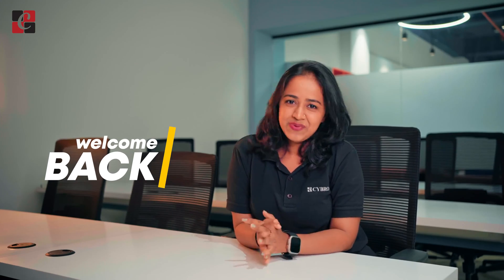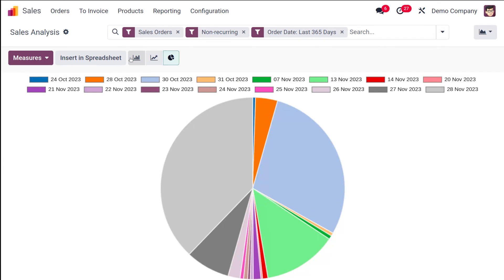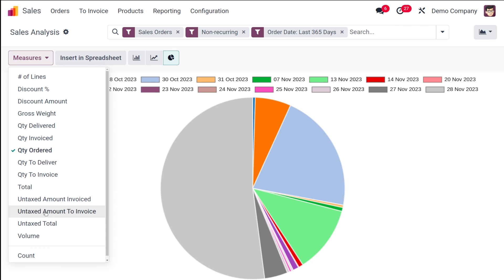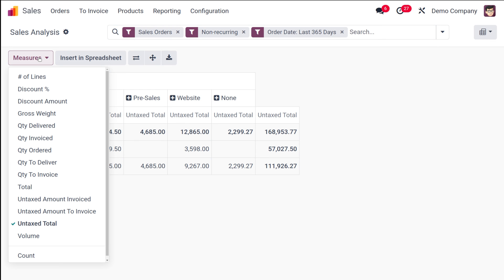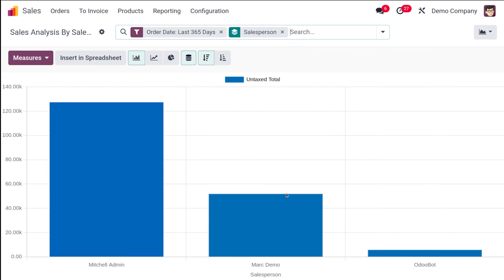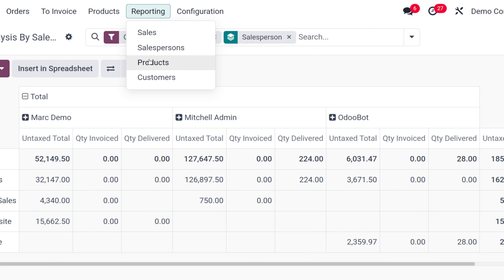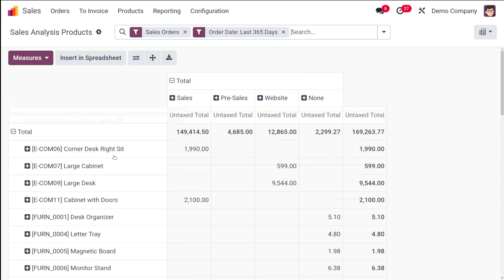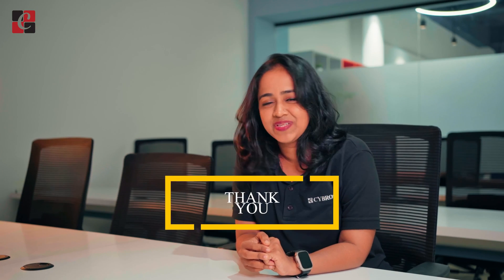#52 How to Create a Report in Odoo 17 Sales App | Sales Analysis & Reporting in Odoo 17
This video explains the sales reporting in odoo 17. An organization that is successful and long-lasting must regularly analyze its sales processes and other business operations.

Report management is given a lot of prominence in every module of Odoo ERP. You can also manage your sales report management in the Sales module by viewing a separate Report tab.